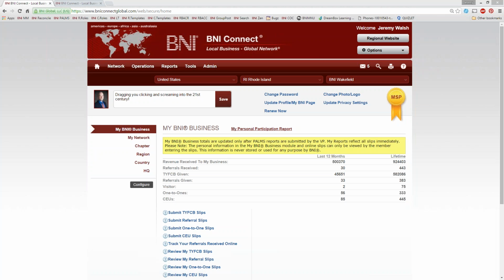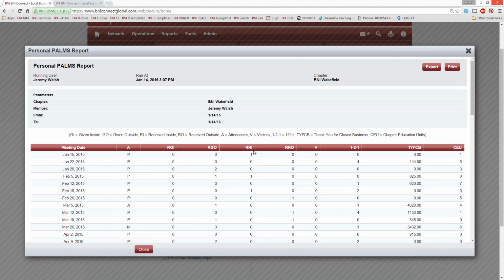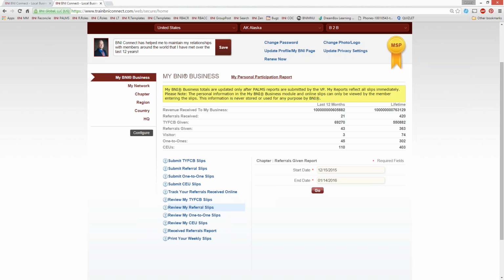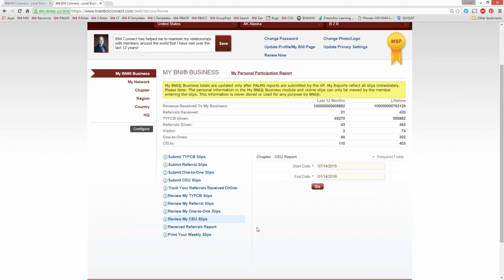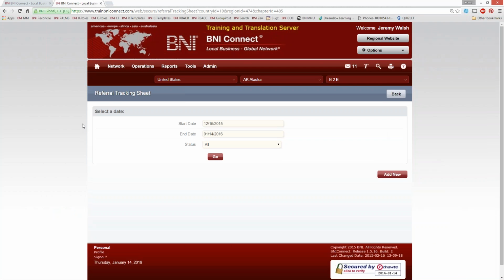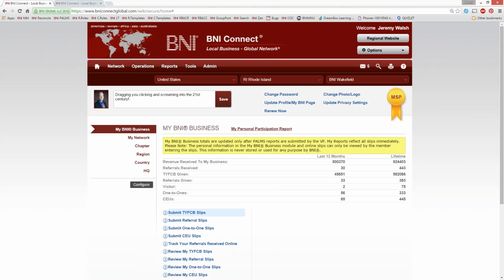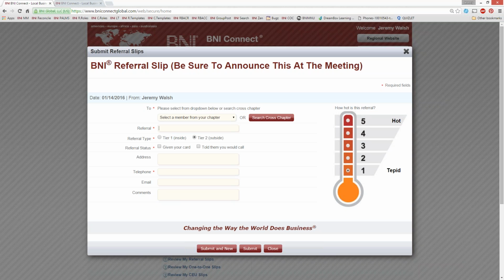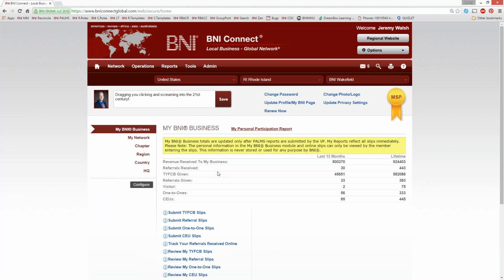Step 2: Giving & Tracking Referrals Online - January 14, 2016